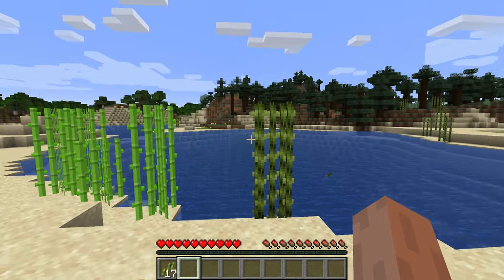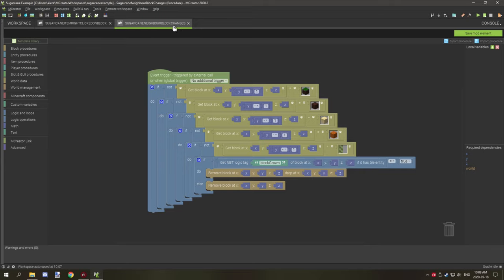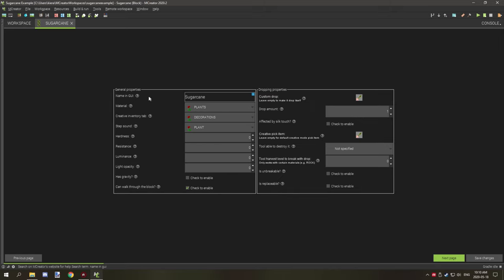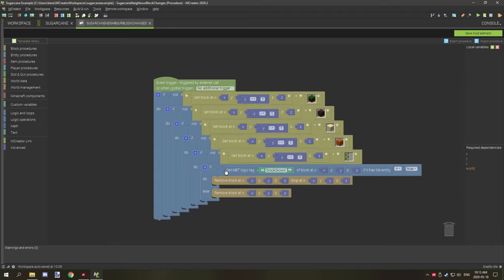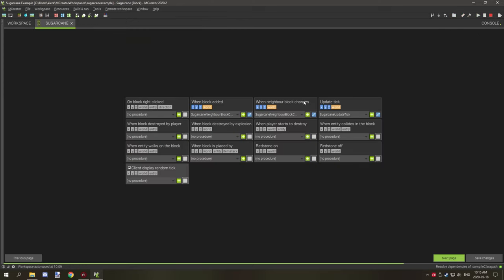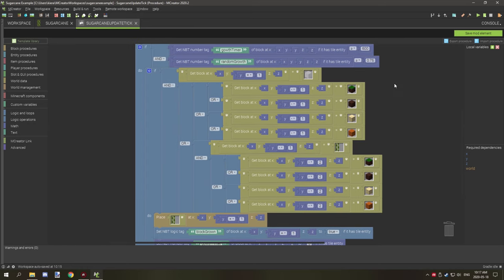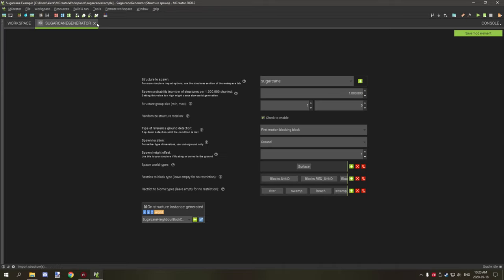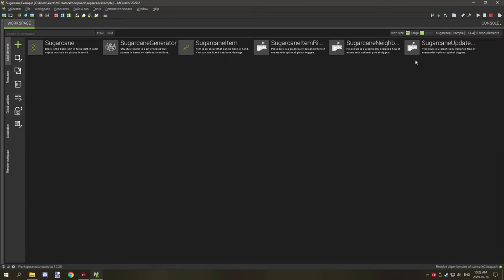MCreator Tutorial: How to make Sugarcane | 2020.2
This tutorial will show you how to make a block similar to how sugarcane works in vanilla Minecraft. I have used blocks to make it so there is custom model support alongside generating structures, and testing if the block is on a specific type of block so it can grow like sugarcane and sand or grass.